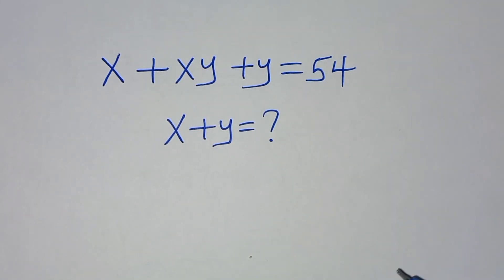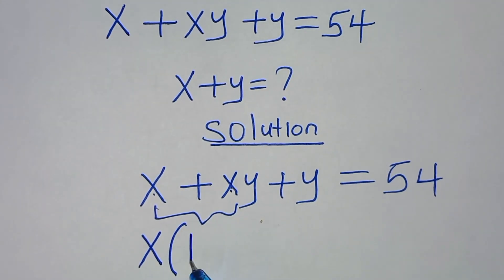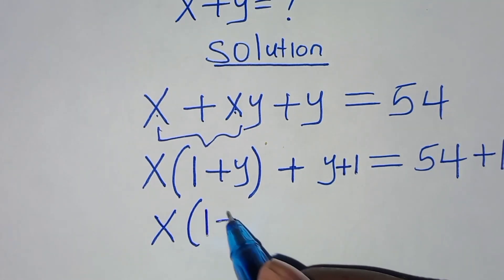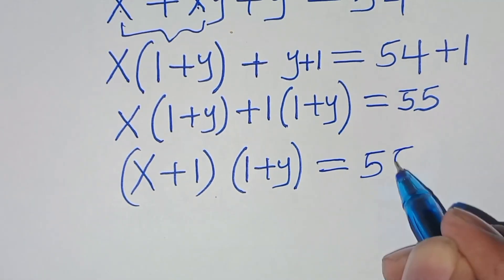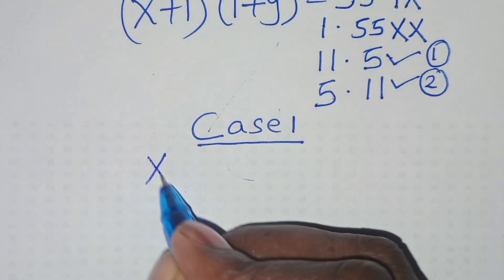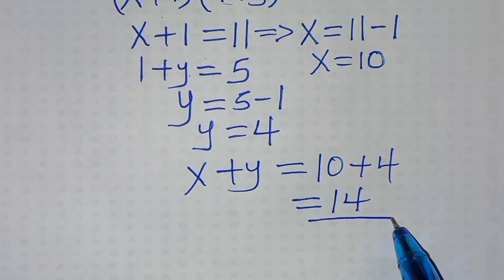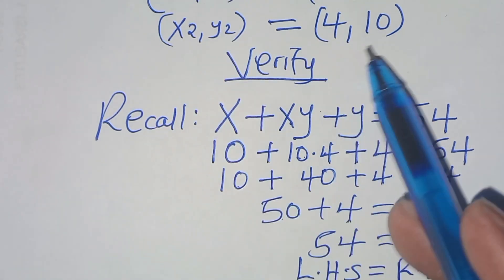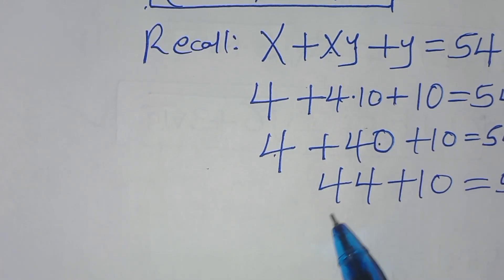Germany | Can you solve this?| Math Olympiad